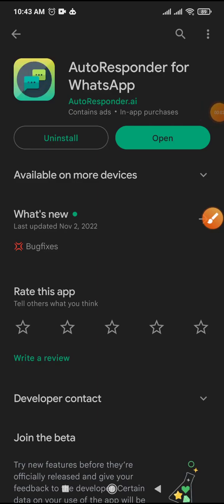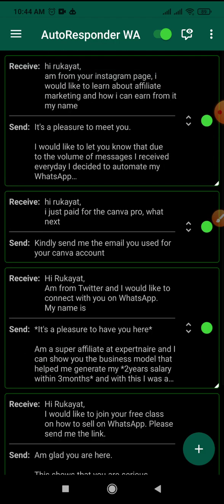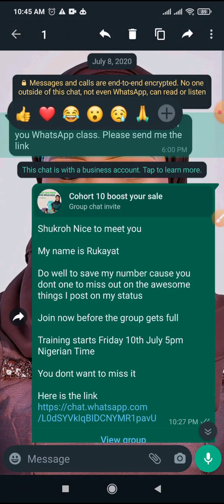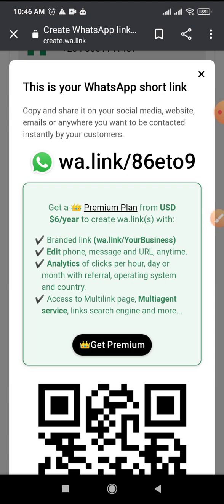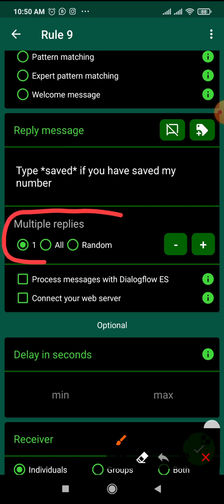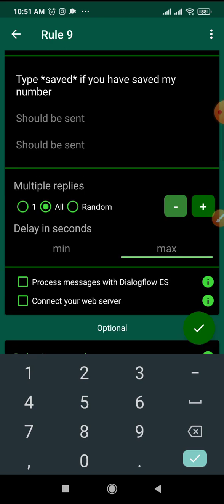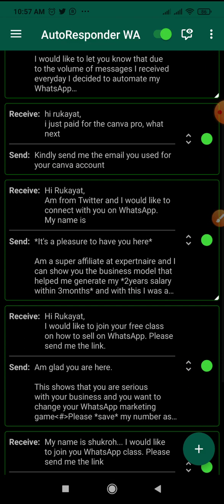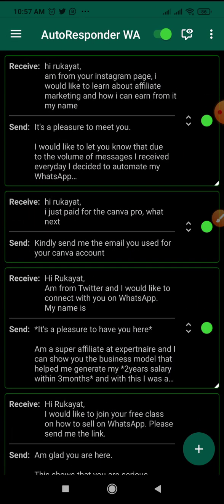How to Setup WhatsApp auto responder easily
in this video you will learn how to use WhatsApp auto responder to make you WhatsApp life easier